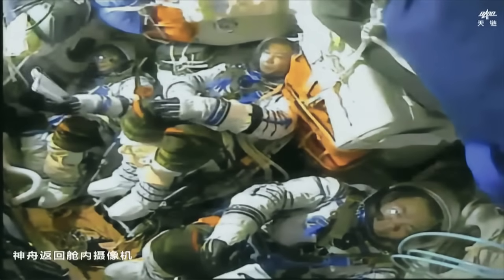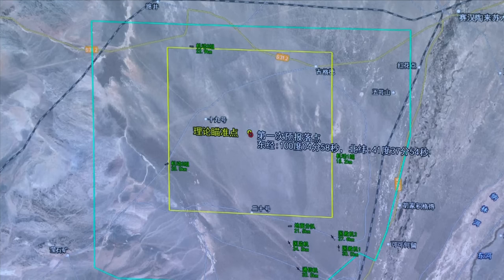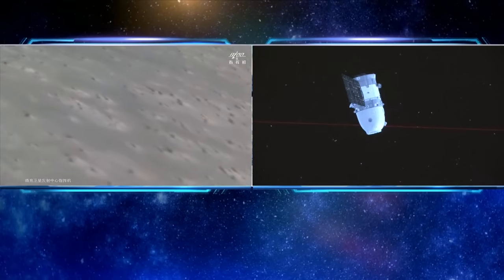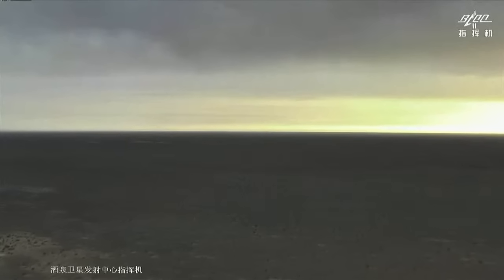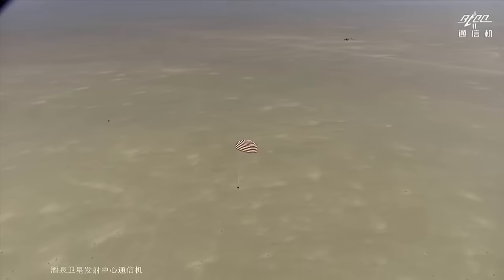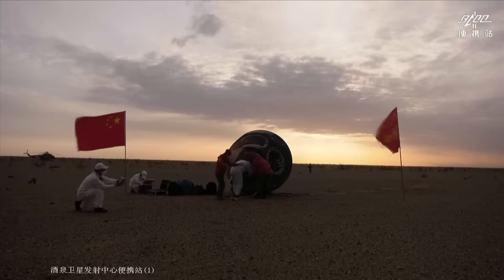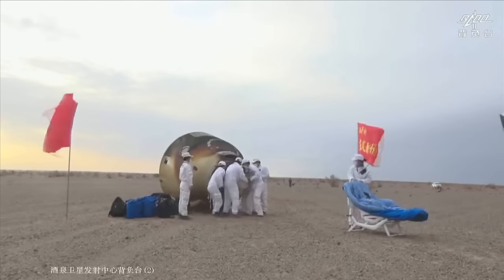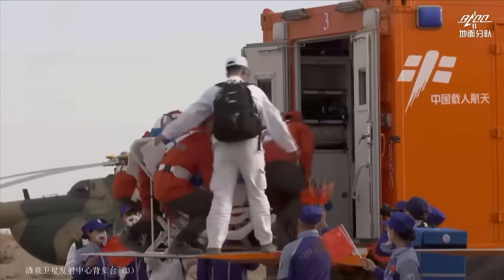Replay! China's Shenzhou 15 crew returns to Earth from Tiangong space station - Full Broadcast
The Shenzhou 15 taikonauts Fei Junlong (commander), Deng Qingming and Zhang Lu returned to Earth from the Tiangong space station on June 3, 2023 (June 4 - Beijing time). Their spacecraft touched down at the Dongfeng landing site in north China's Inner Mongolia Autonomous Region.

Broadcast feed courtesy China Central Television (CCTV)